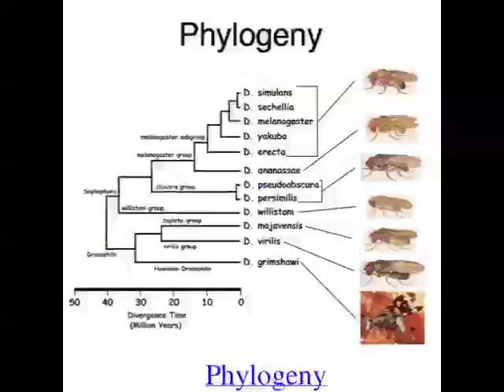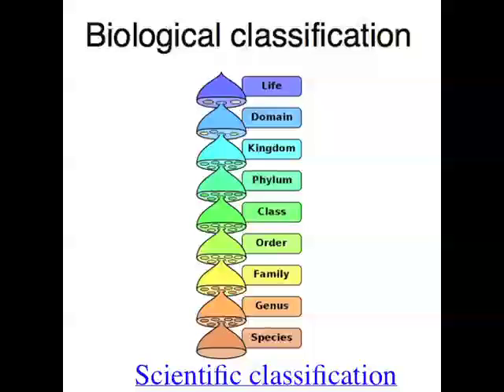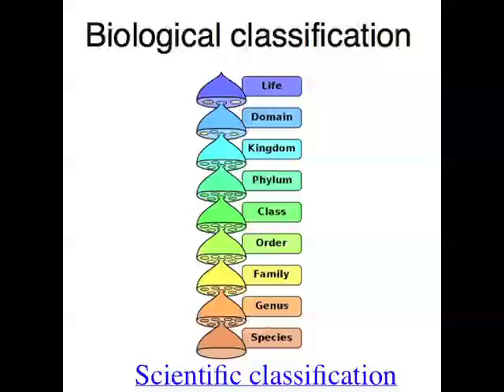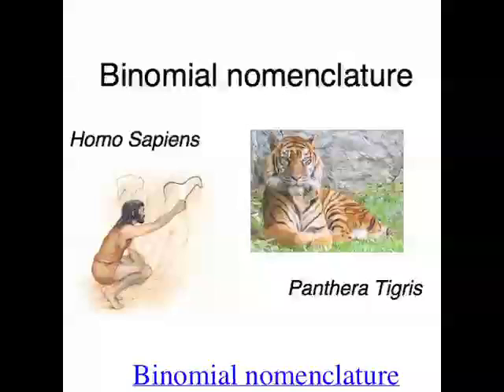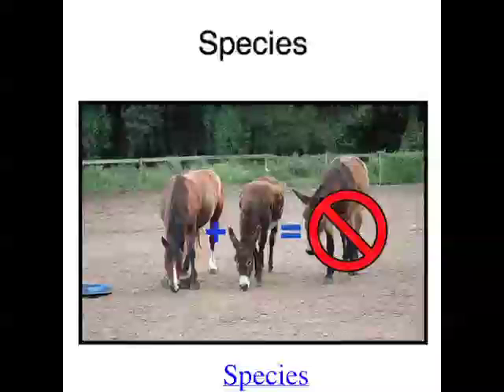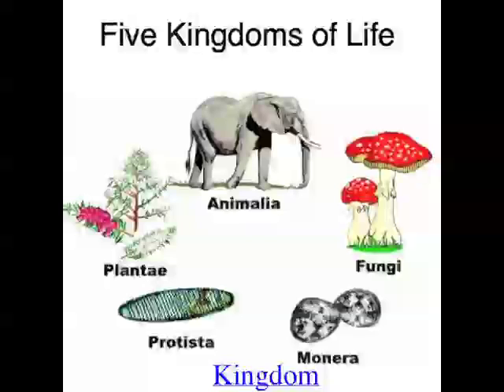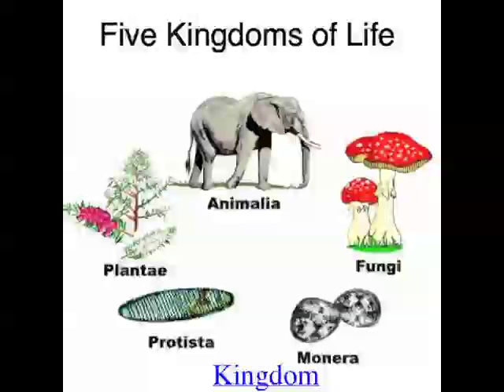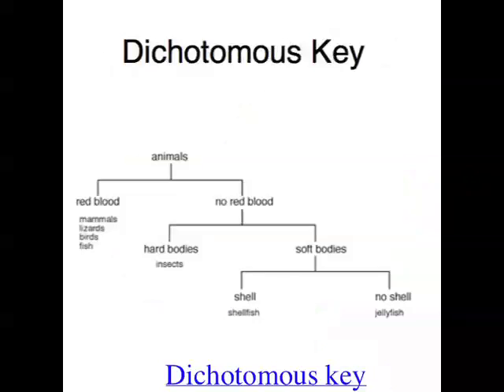Ep12 - Classification (Unit 1)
VCE Biology podcast episode 12 covers part of Unit 1, Area of Study 2. This episode covers the classification of living things.